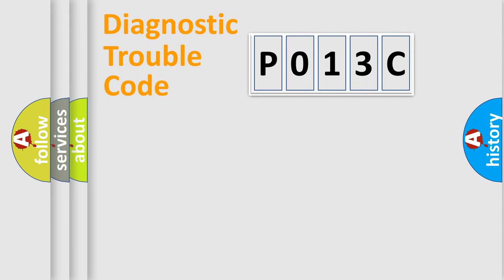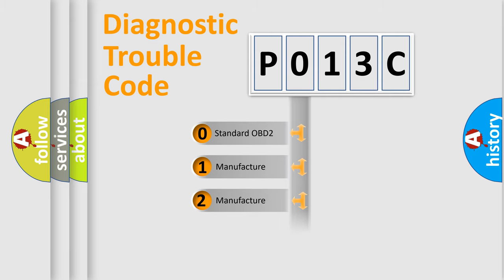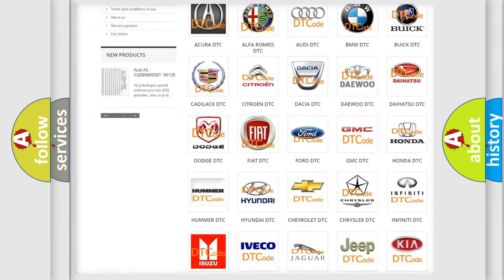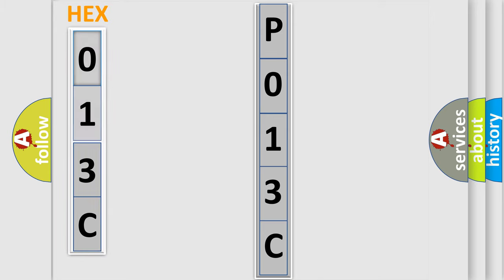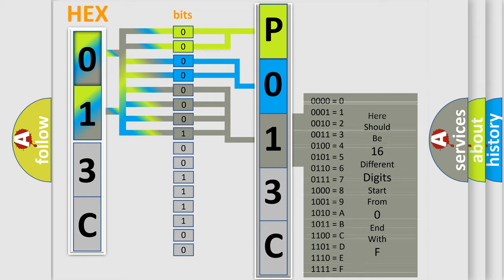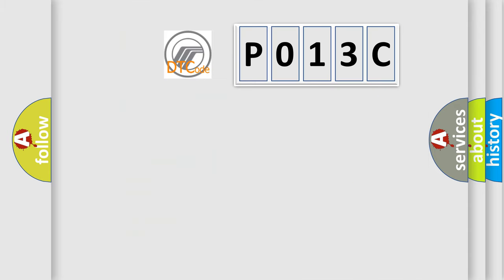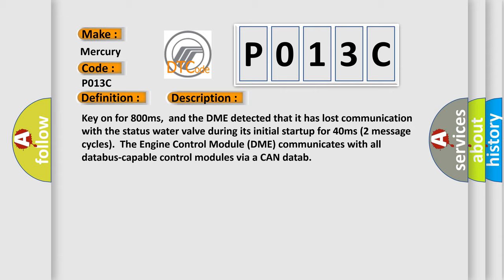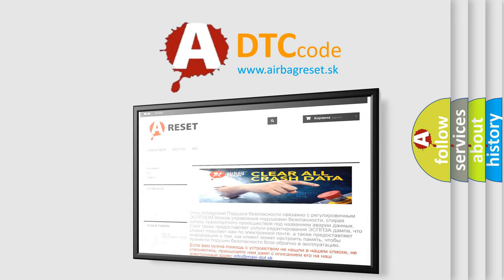DTC Mercury P013C Short Explanation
Contents:
0:21 Basic DTC analysis according to OBD2 protocol standard.
1:48 Insight into programming
2:58 A diagnostically understandable description of the Diagnostic Trouble Code
3:05 Basic error definition

Make
Mercury
Code
P013C
Definition
Lost Communication With Status Water Valve
Description